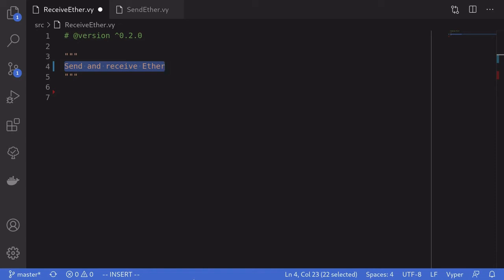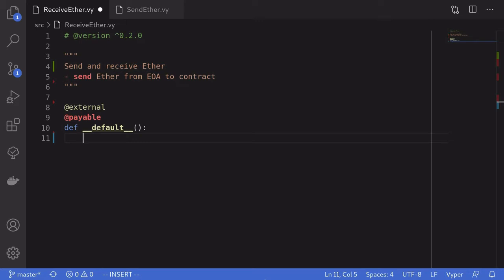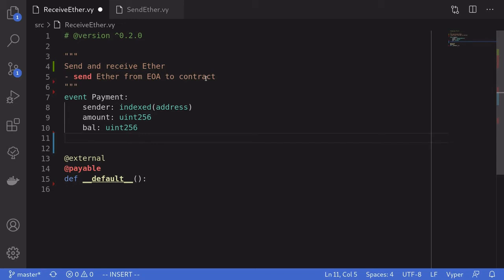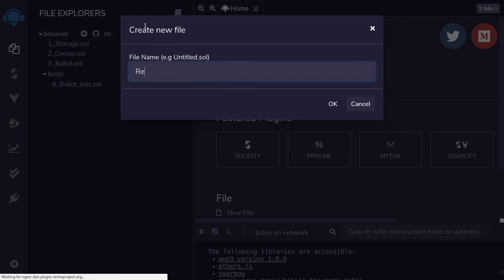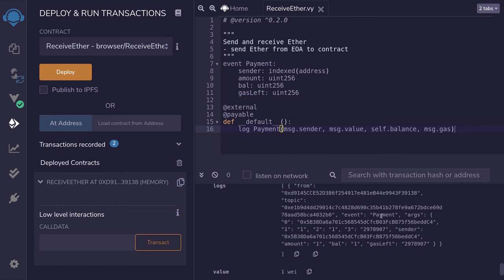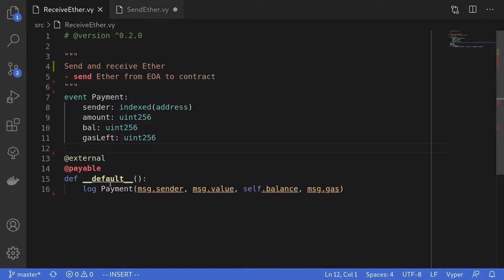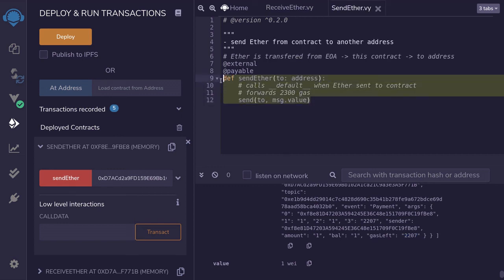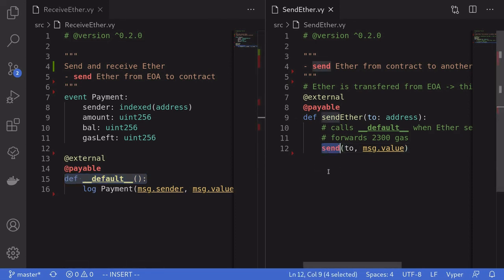Send and Receive Ether | Vyper (0.2)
This video explains how a Vyper smart contract can receive and send Ether